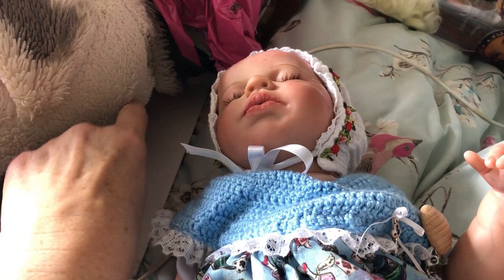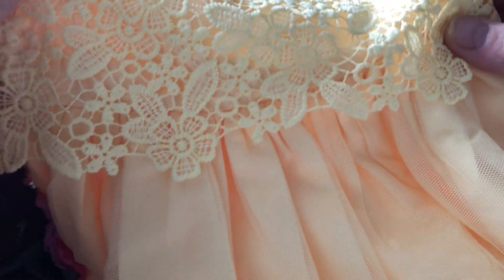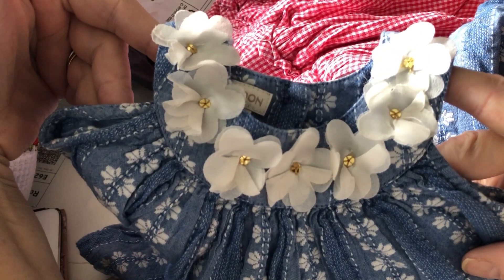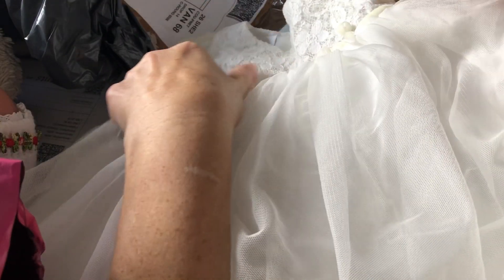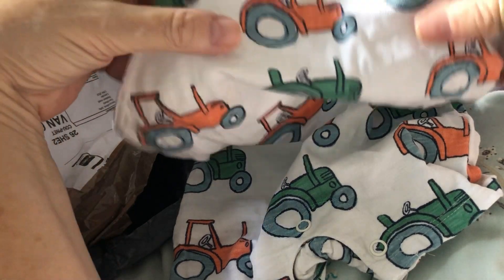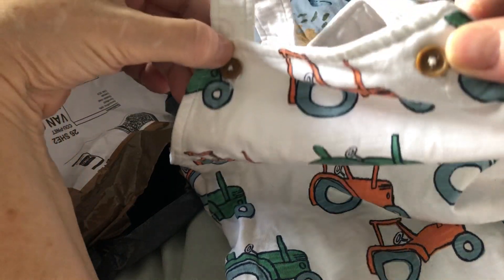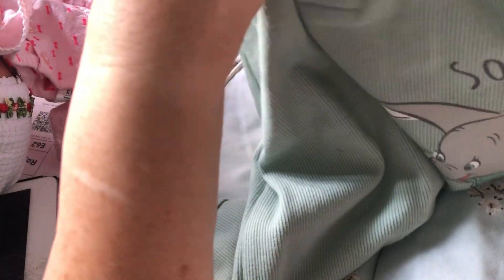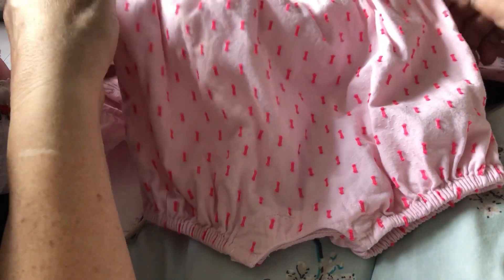MY LATEST VINTED FINDS 😊